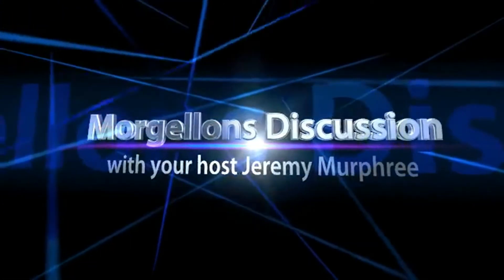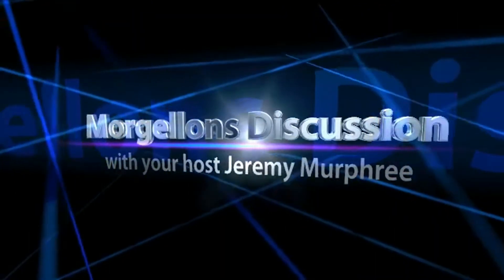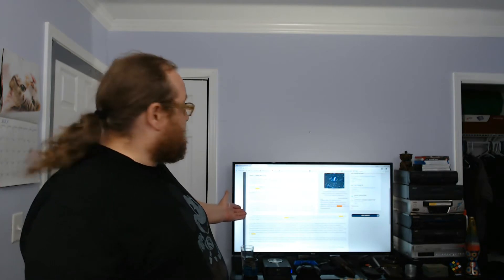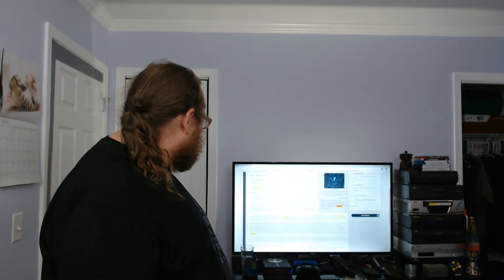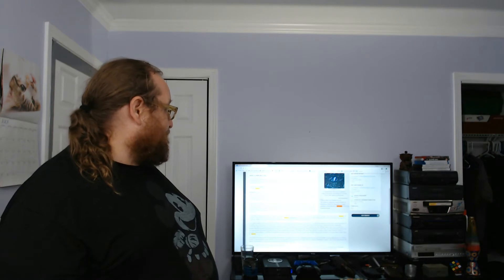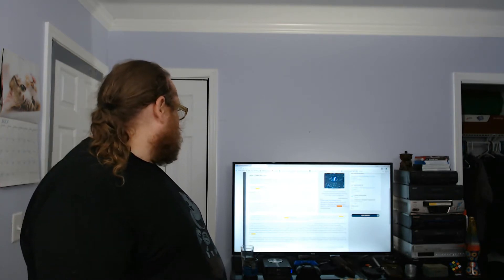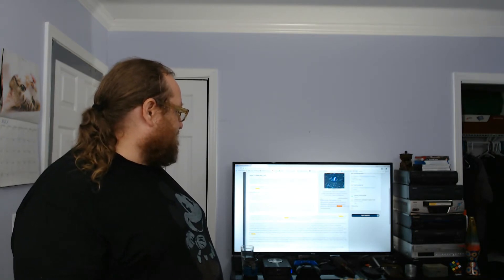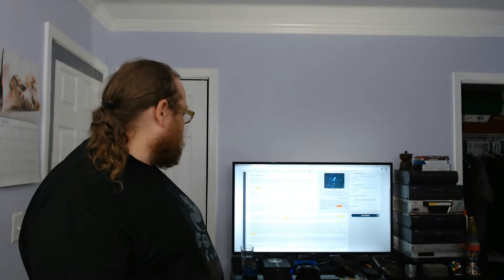Response: Stuff You Should Know - How Morgellons REALLY Works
Morgellons is not Psychosomatic in nature, yet many healthcare providers choose to approach treating it this way. It’s difficult to imagine in the 21st century, and after multiple studies which demonstrate an infectious etiology, Morgellons patients would be consigned to psychiatric treatment. So how does something like this happen?